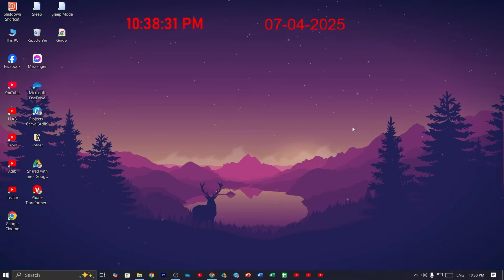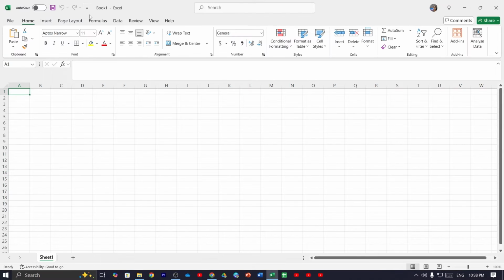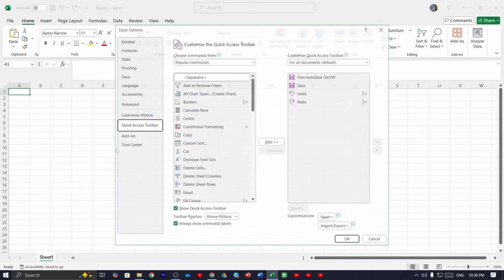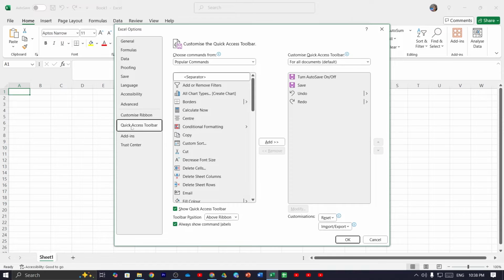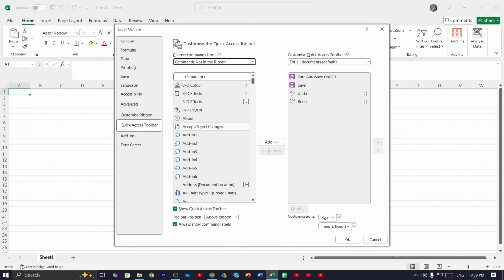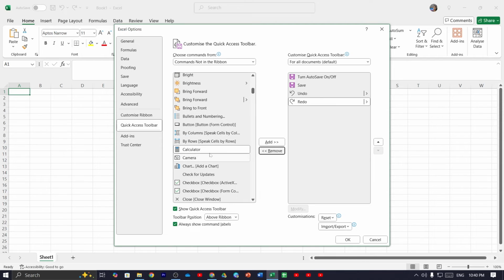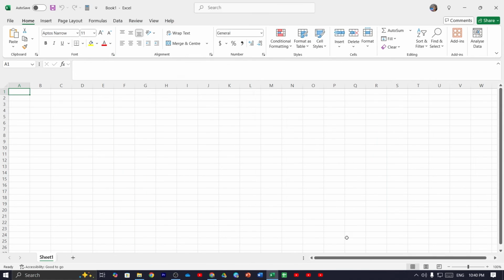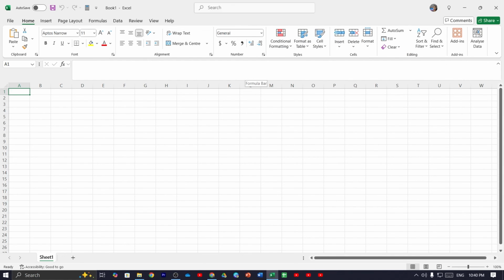How to Add Calculator on Microsoft Excel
A quick tutorial on, how to add calculator on Microsoft Excel.